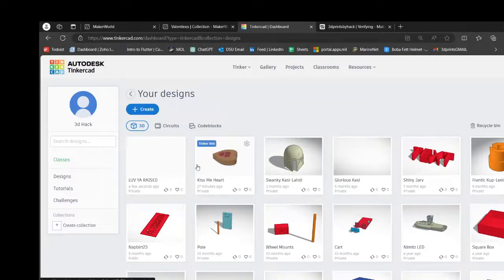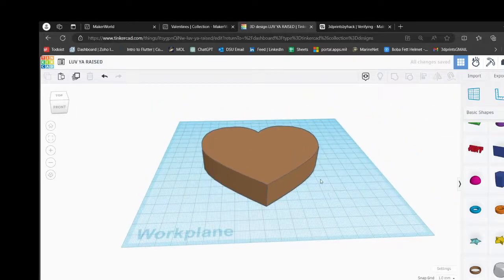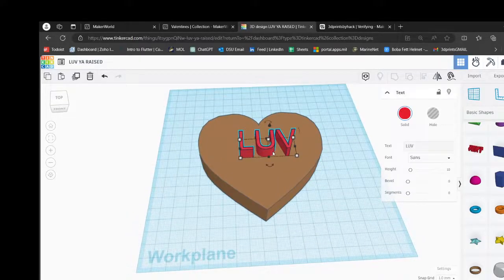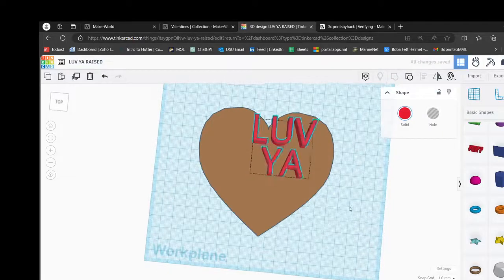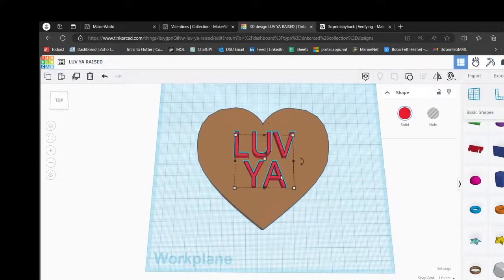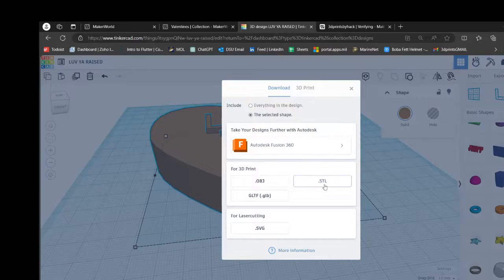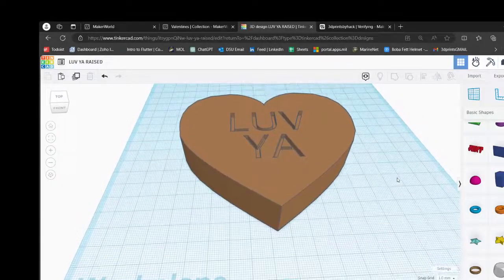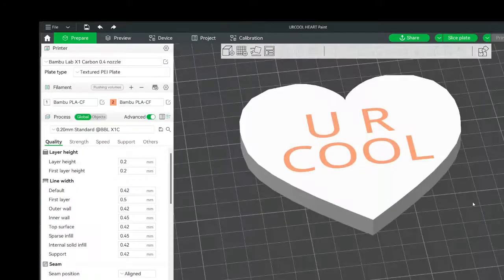Tinkercad Tutorial: Candy Hearts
This is a simple tutorial on Tinkercad to make Valentine's Day Candy Hearts with your favorite sayings!

This tutorial utilizes the Text and Heart basic shapes that are readily available in Tinkercad, so minimal design is required.

The tools utilized in this video are the Align, Workplane, Group and Ungroup tools.